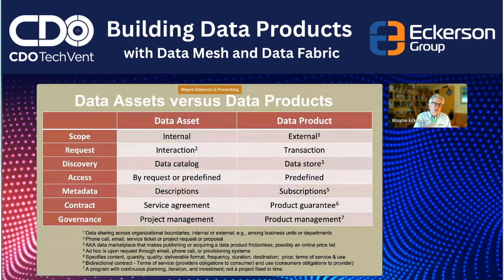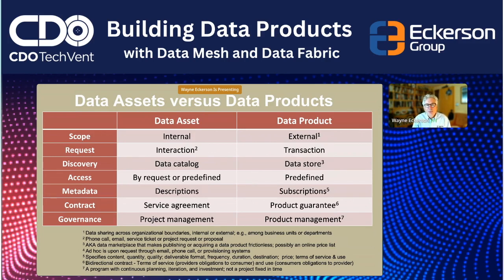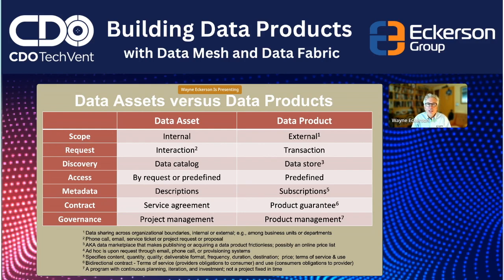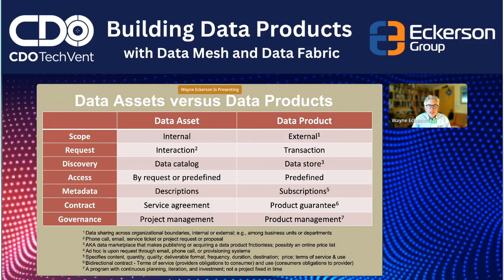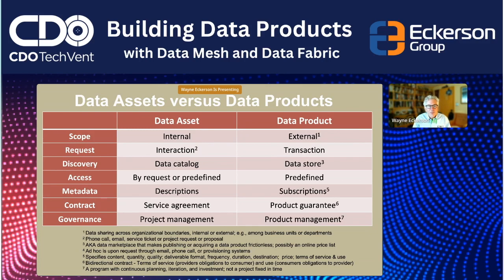-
CDO Techvent: Building Data Products with Data Mesh and Data Fabric August 17, 2023
Data Asset vs Data Product